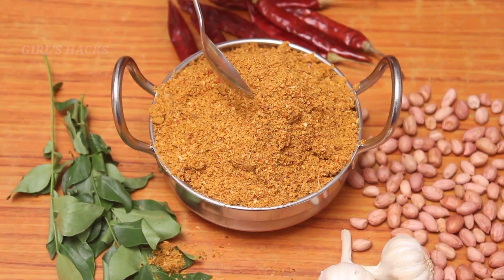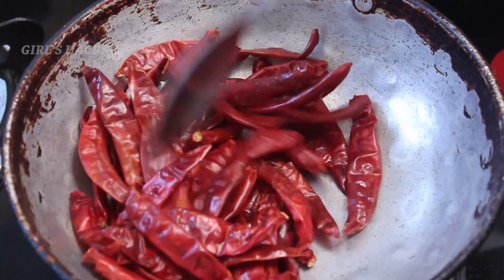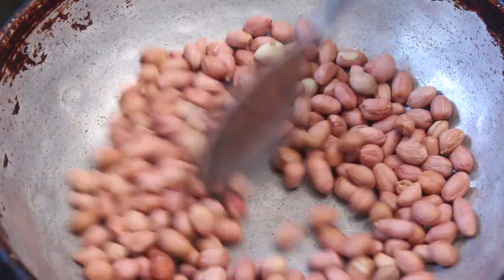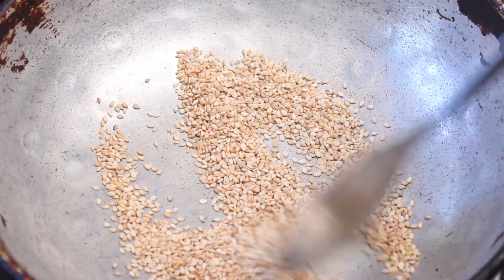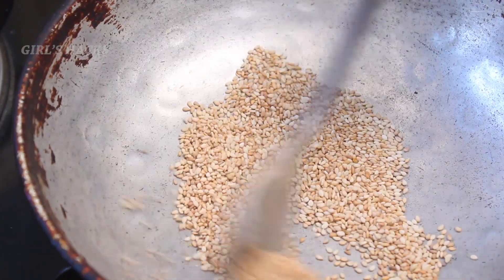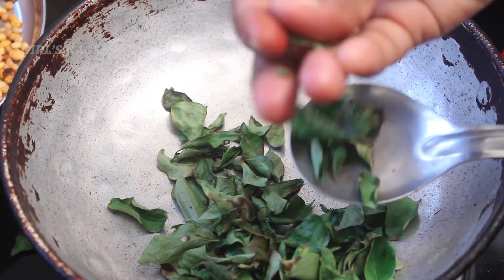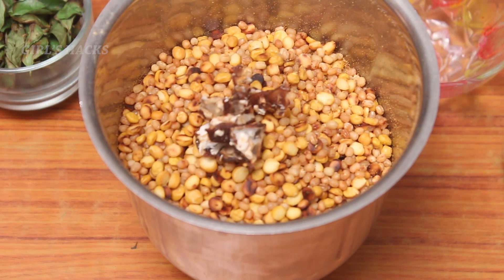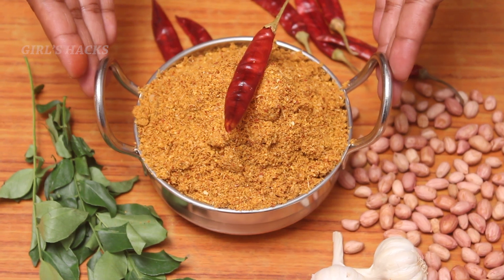How To Make Palli Podi | రాయలసీమ స్పెషల్ శనిక్కాయల పొడి తయారీ విధానం | Peanut Karam Podi|GIRLS HACKS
Today In amma Chethi Vanta ,we prepared a simple and quick Karam podi With peanuts/Palli/groundnuts. Palli podi/Peanut Powder/verusenaga Karam podi is very tasty with rice and idli,Dosa,Vada along with ghee.

PRESCHOOL MADE EASY is a channel revolving around Arts and Fun way of Learning. This provides you the videos that will make the preschool easy for kids tA learn through new and creative ideas. In this video i am showing you how can you make beautiful and innovative decoration from  paper at home for any celebration like Diwali, Janmashtami, School function, Birthday party, Anniversaries, and many more.